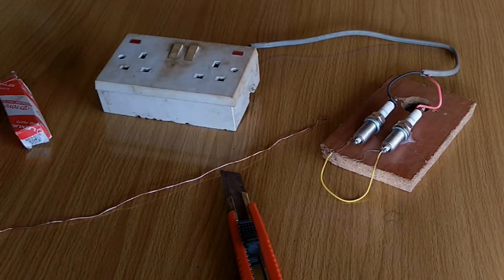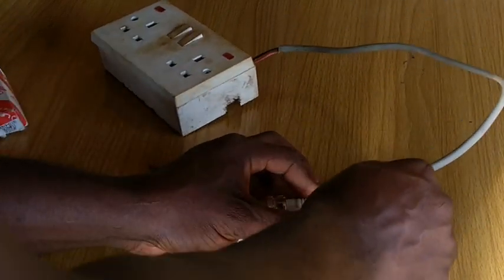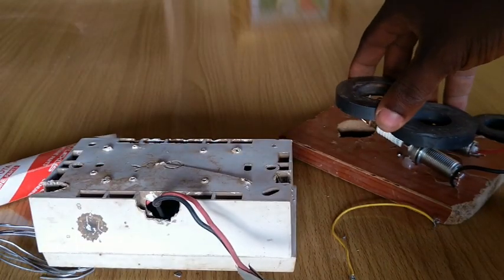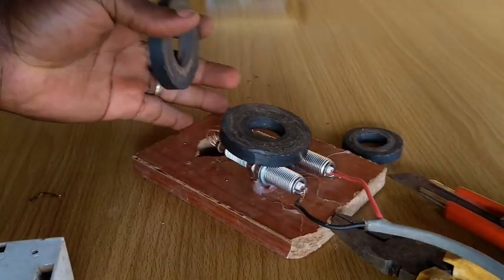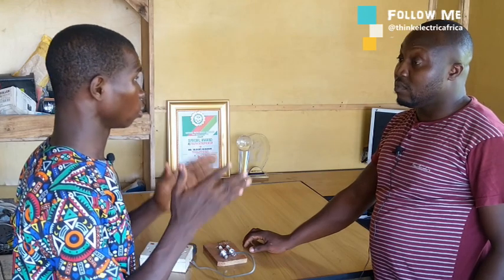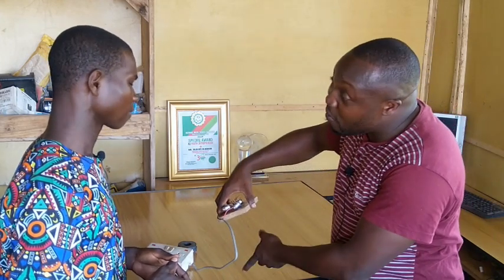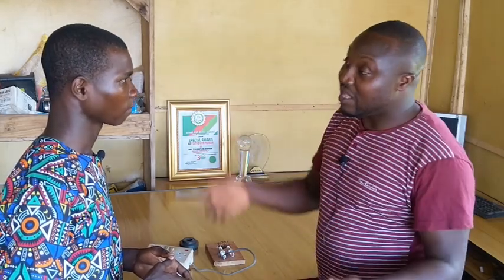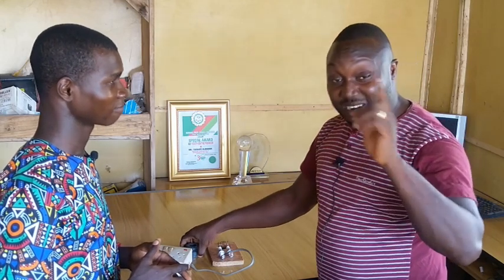Free Energy Electricity From Spark Plugs After few Attempts, My Verdict!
This is my second attempt on generating free energy or free electricity from spark plugs. This second attempt made me give a verdict on this topic and you will have to see it to the end. I hope we all learn from this.

Is this a Myth or a Gold Mine?

Translated titles:
Energía eléctrica gratis de bujías después de algunos intentos, ¡mi veredicto!

Kostenlose Energie Strom aus Zündkerzen Nach wenigen Versuchen, mein Urteil!

Électricité énergétique gratuite à partir de bougies d'allumage après quelques tentatives, mon

Eletricidade de energia gratuita a partir de velas de ignição Após algumas tentativas, meu veredi

कुछ कोशिशों के बाद स्पार्क प्लग से मुफ

কিছু প্রচেষ্টার পরে স্পার্ক প্লাগ থে

Libreng Enerhiya na Elektrisidad Mula sa Mga Spark Plug Pagkatapos ng Ilang Pagsubok, Ang Hatol Ko!

Listrik Energi Gratis Dari Busi Setelah Beberapa Upaya, Putusan Saya!

ਕੁਝ ਕੋਸ਼ਿਸ਼ਾਂ ਤੋਂ ਬਾਅਦ ਸਪਾਰਕ ਪਲੱਗਸ ਤੋ

چند کوششوں کے بعد اسپارک پلگ سے مفت توانائی بجلی، میرا